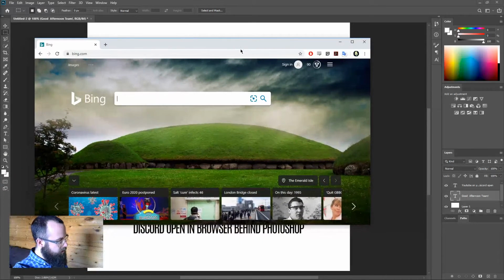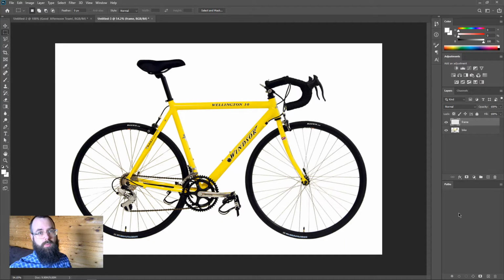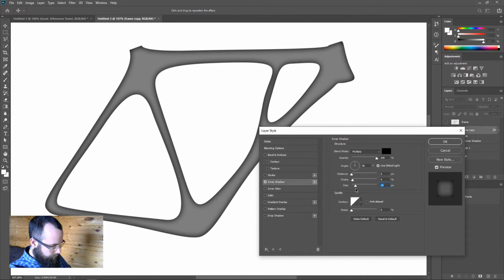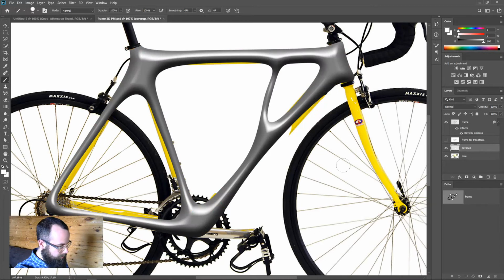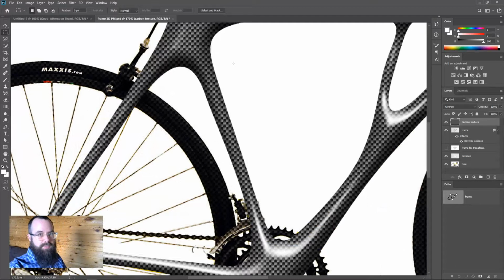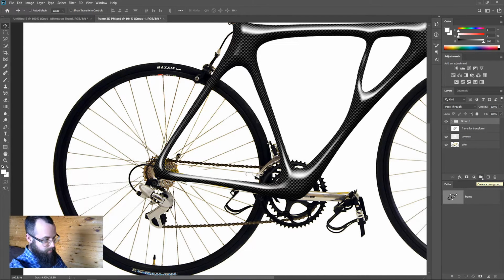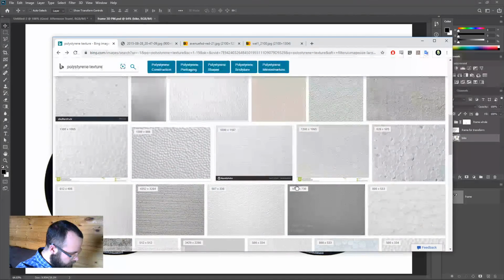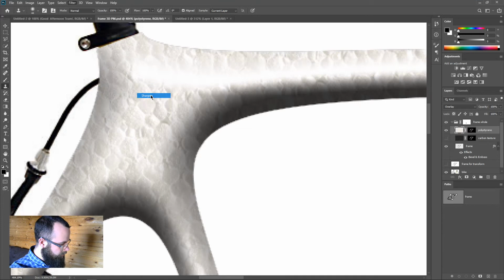FINAL YEAR 17th March 2PM Photoshop session - make a peng bike frame? AGAIN?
More or less the same session we did this morning - tune in or don't I guess!